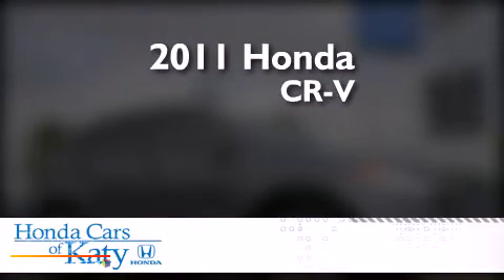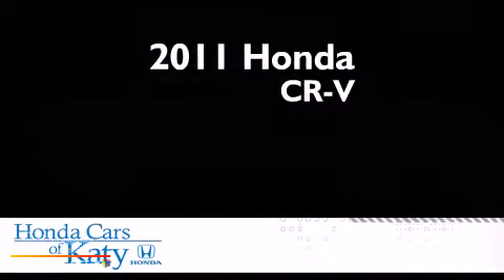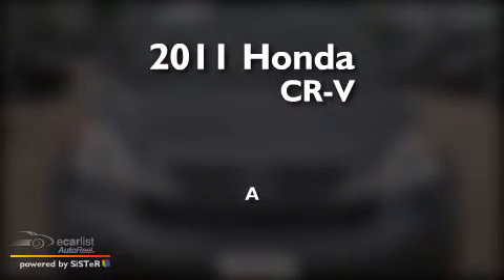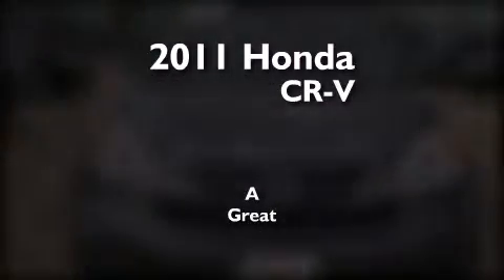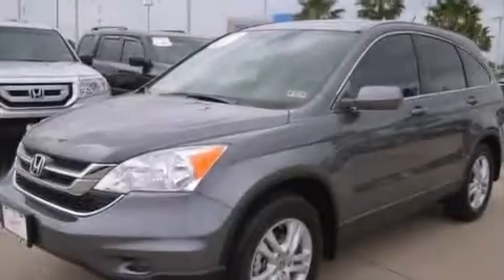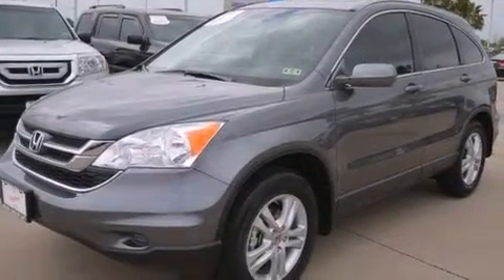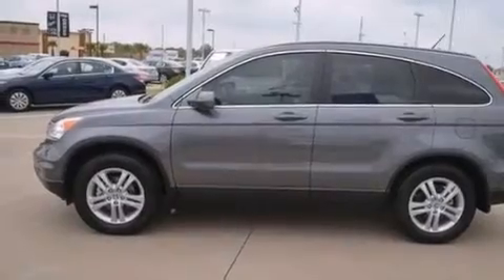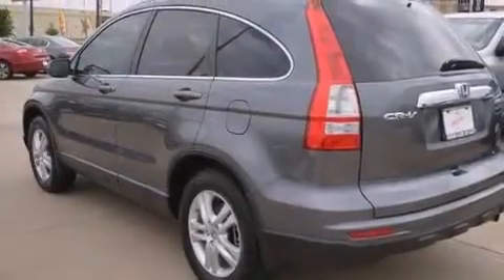2011 Honda CR-V Katy TX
Year : 2011
 Make : Honda
 Model : CR-V
 Engine : 2.4L DOHC MPFI 16-valve i-VTEC I4 engine

 Miles : 9,126

 Used 2011 Honda CR-V Katy TX